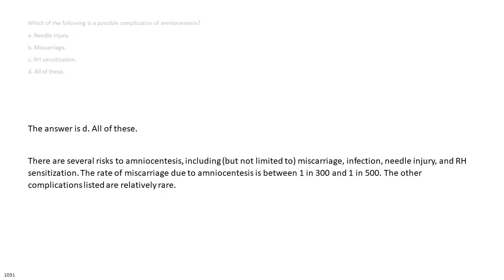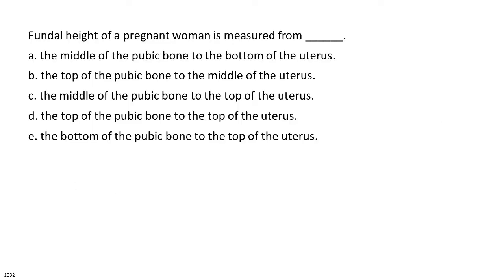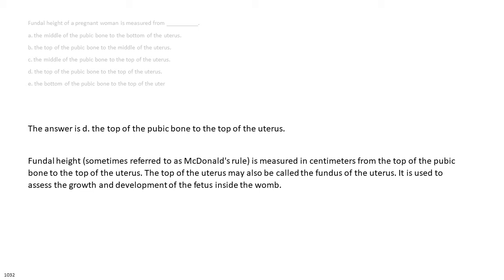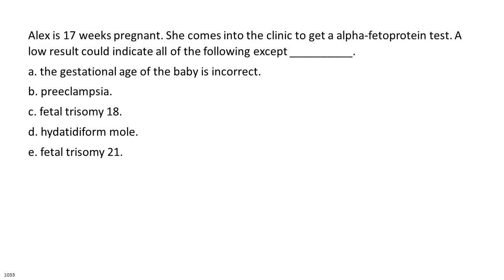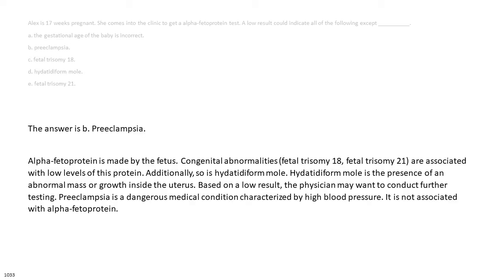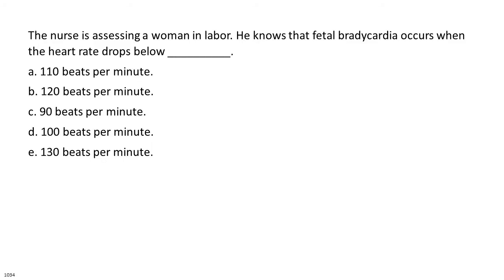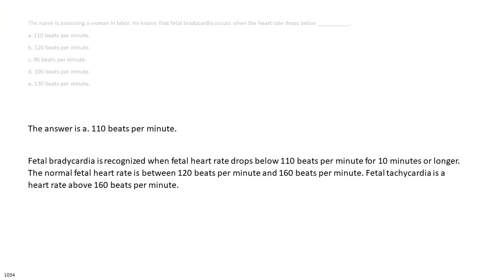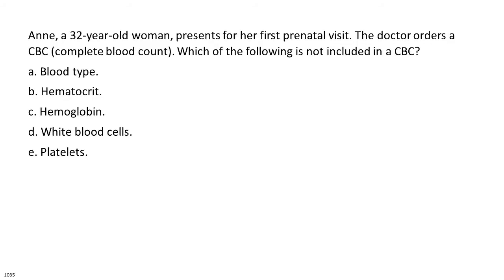NCLEX 05 1031 1035